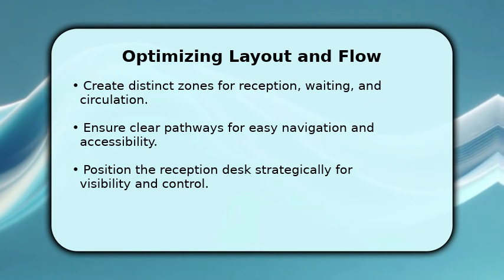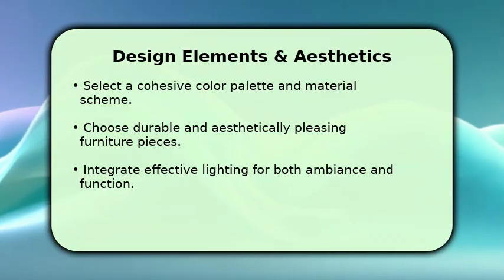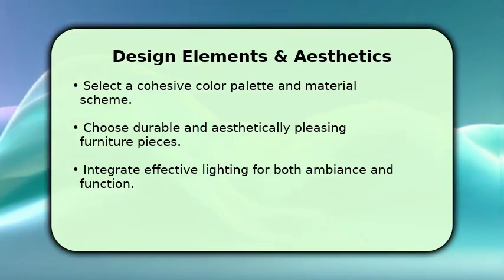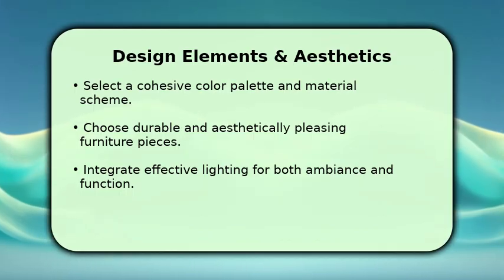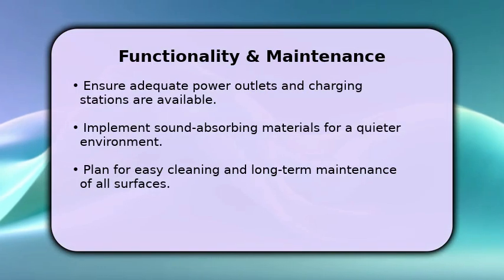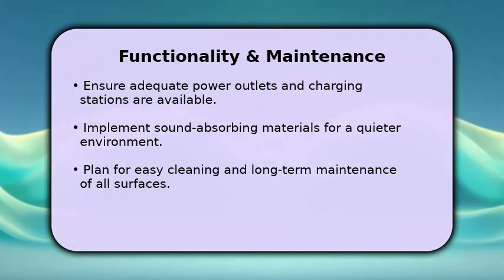How to Make a Lobby - Full Guide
▸ (t) In this video, we will cover the basics of creating a lobby from scratch. From designing the layout to choosing the right furniture, we will explore everything you need to know to create an inviting and functional space. Whether you're looking to renovate your existing lobby or build a new one from the ground up, this guide is for you.